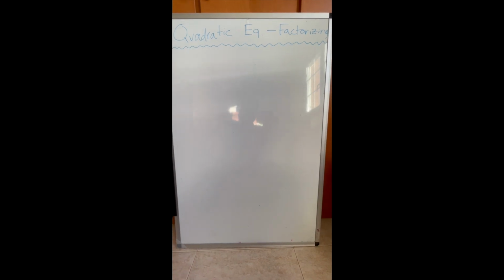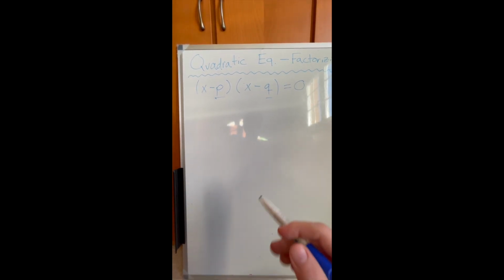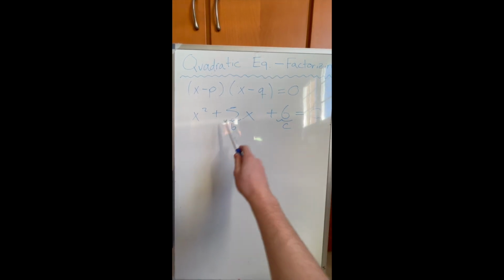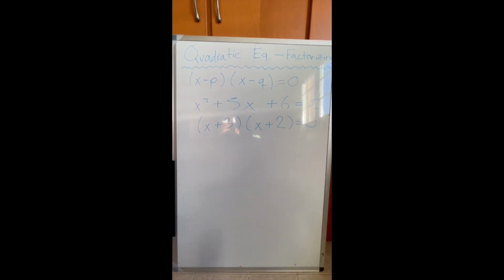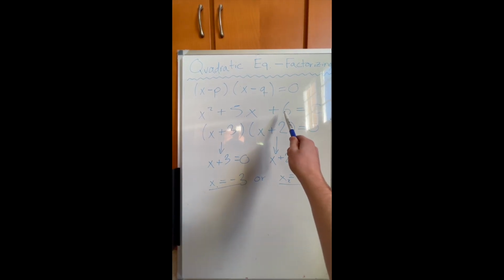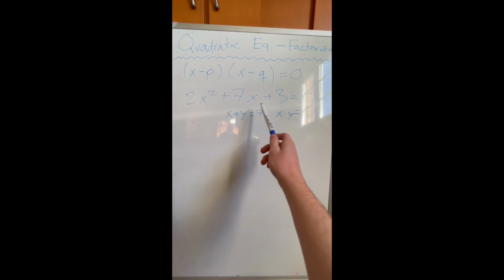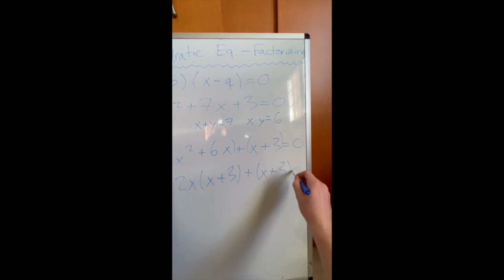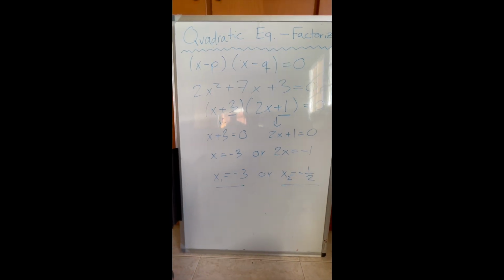Quadratic Equations - Solving Using Factorization